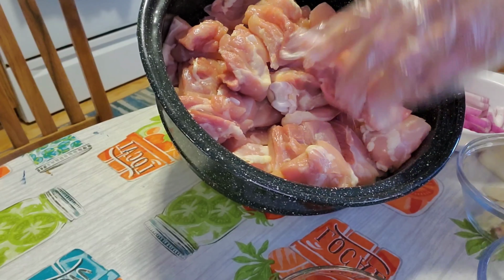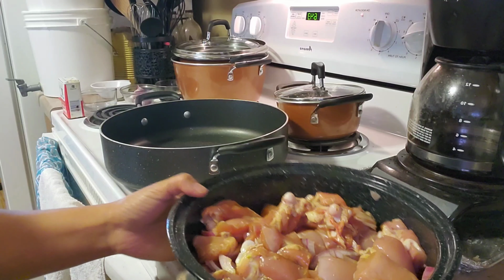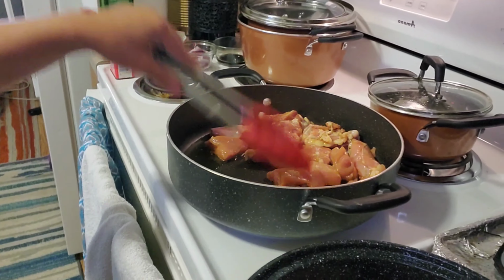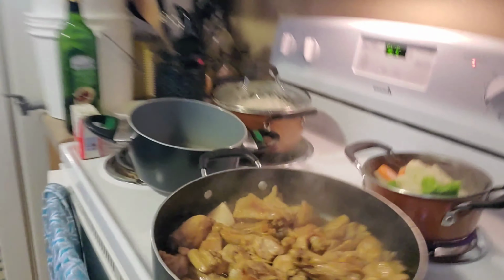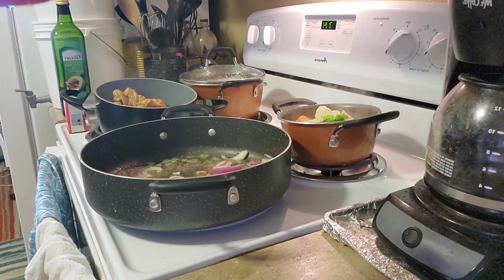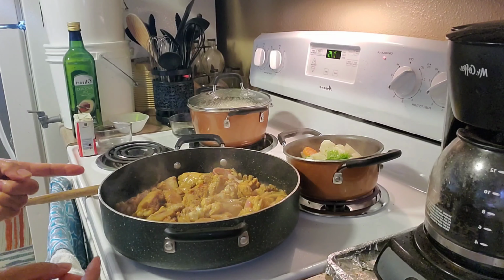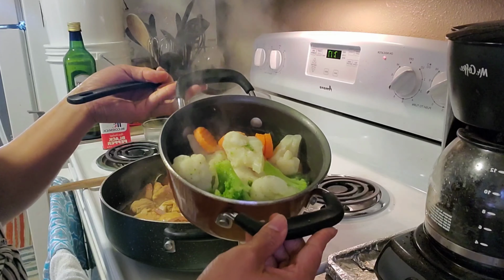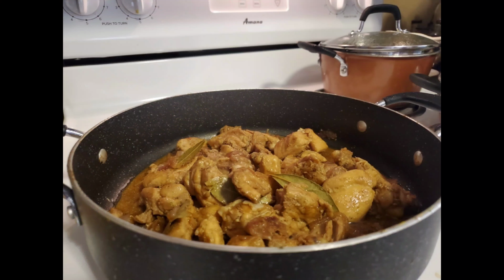Making My Own Version Of Chicken Adobo| Lyra's Cooking Vlog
Adobo is one of my favorite Lutong Pinoy.  Each one
of us has a different way of making it🙂. supersarap superbango Adobo pinaylifeinus#